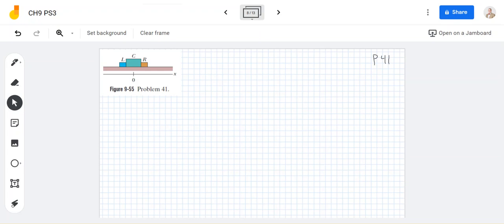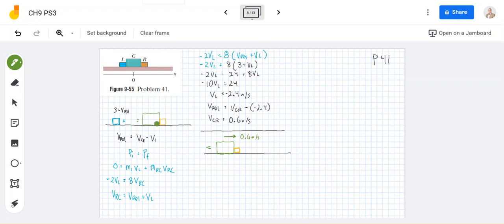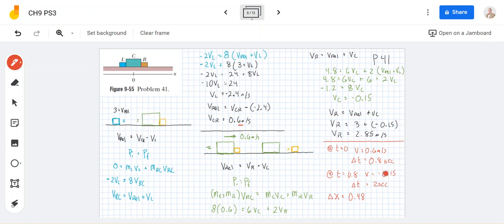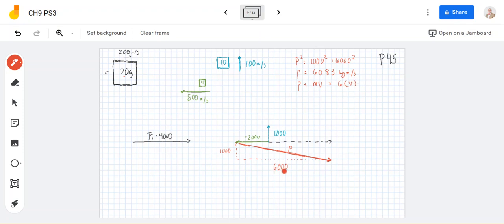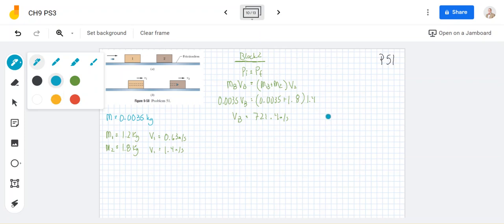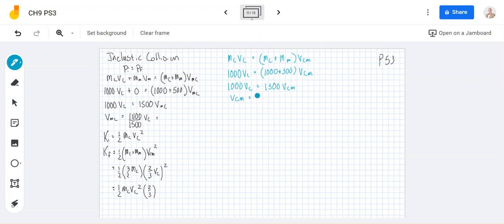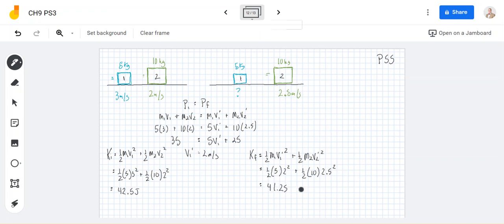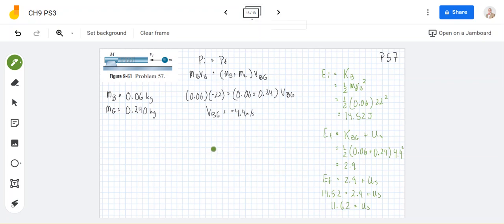Chapter 9 Problem Set 3